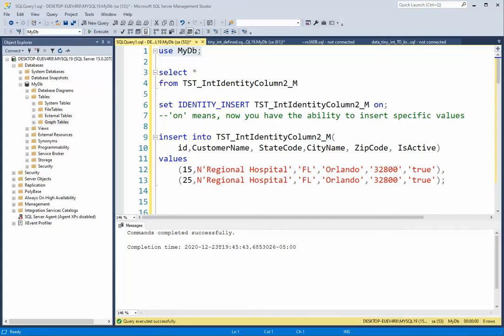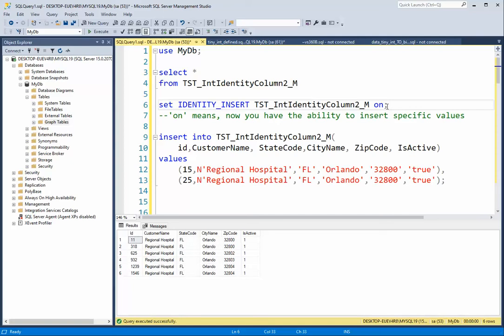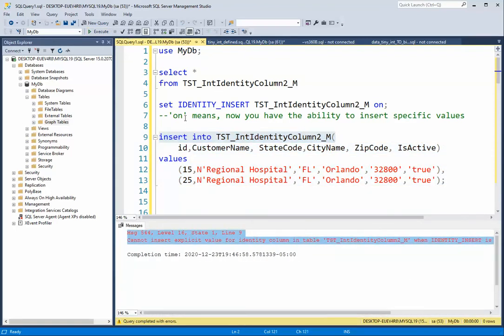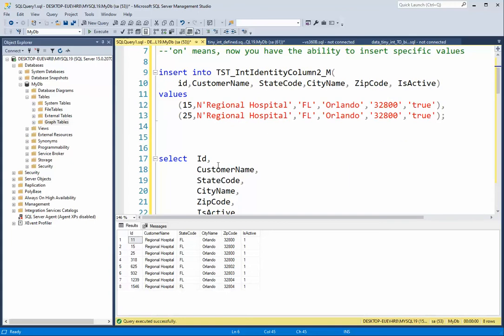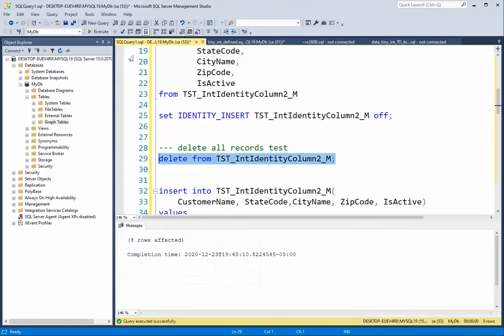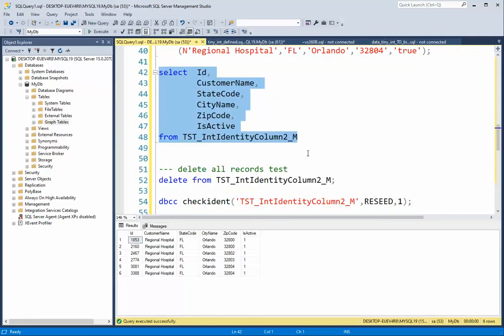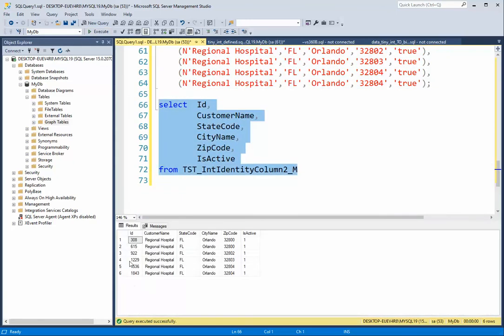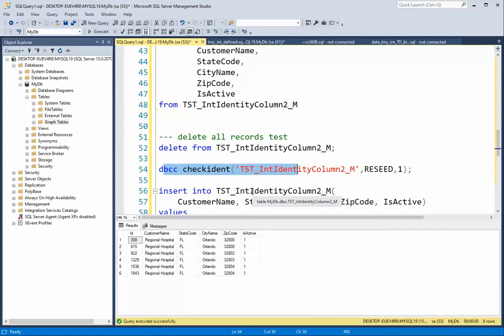SQL Server: (L7) How to use the DBCC CheckIDENT command and reseed identity column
In this video, I show you have to override how the identity column behaves when you are performing an insert statement.  I also show you how to RESEED, an identity column.

I show you how to use the DBCC command:  set IDENTITY_INSERT table_name on;
How to use the DBCC CheckIDENT command and reseed identity column

How to reset an identity column
How to reseed an identity column
dbcc checkident